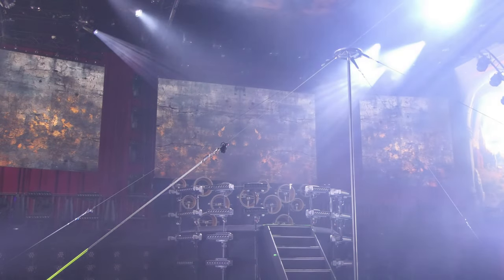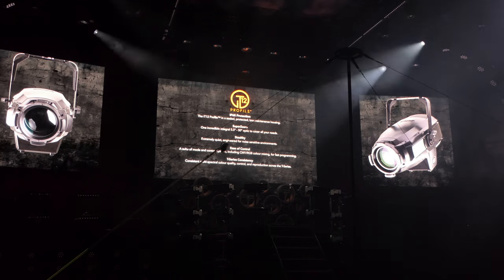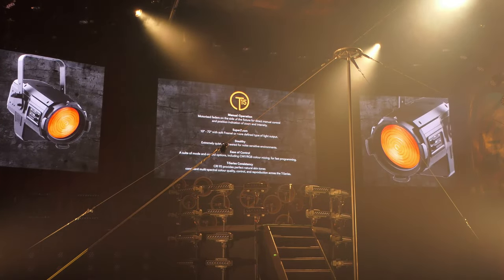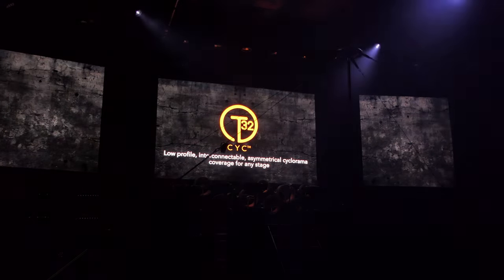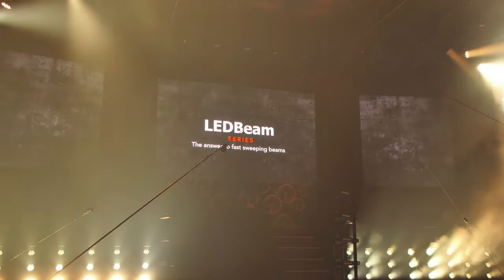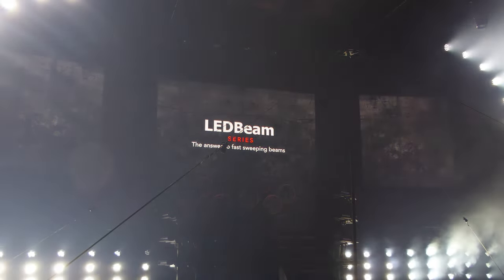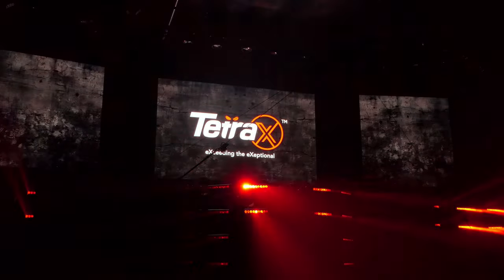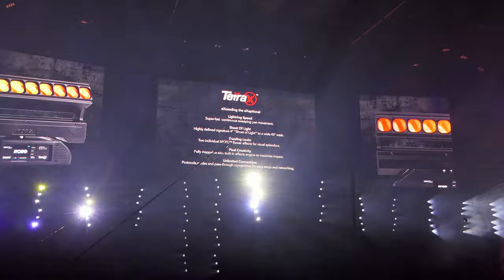ROBE lighting - SHOWREEL | LIGHTSHOW | ProLight + Sound 2024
🔔 SP3CIALEffectS bringen Farbe ins Leben auch mit Asperger im Autismus Spektrum

🔔 LIZENZ
👉 Dieses Video steht unter einer CreativeCommons Lizenz (cc-by 4.0) mit Namensnennung (SP3CIALEffects) und kann auch gerne von anderen genutzt und weiterverbreitet werden.